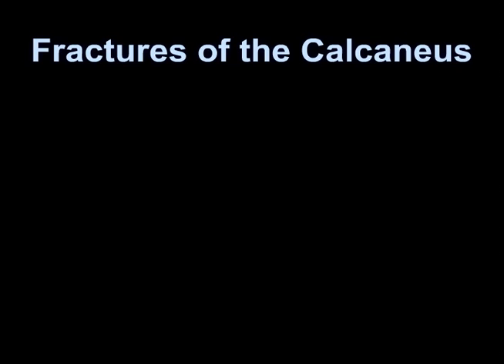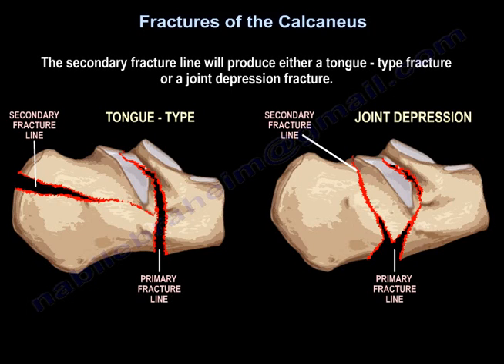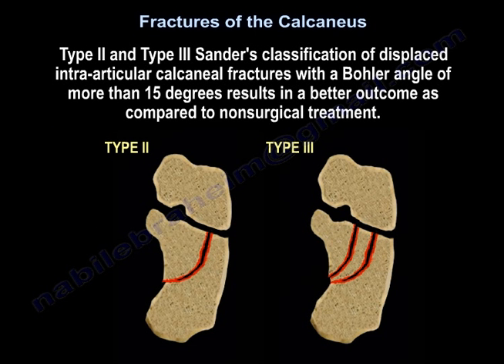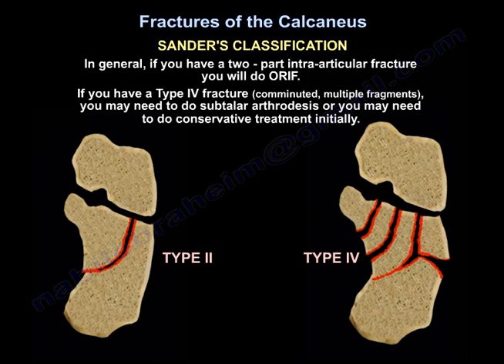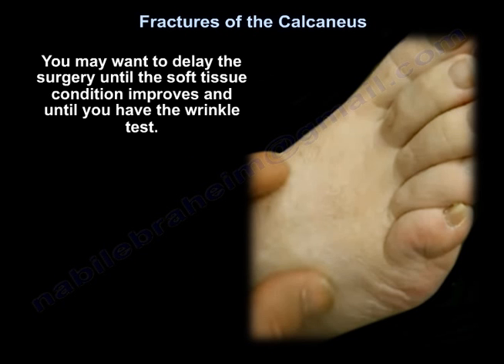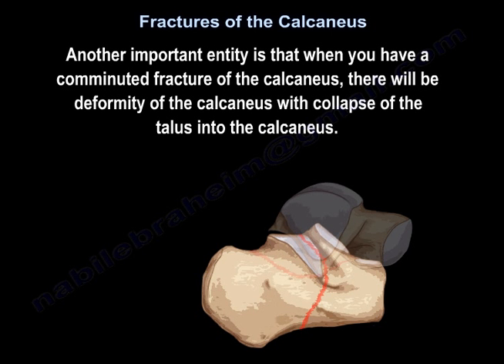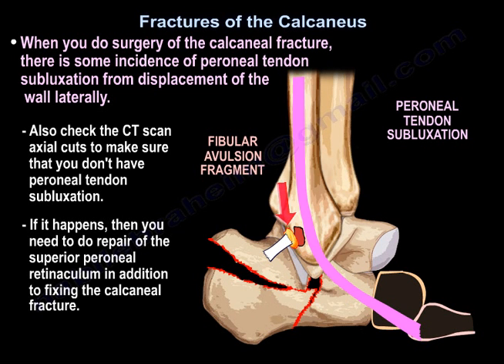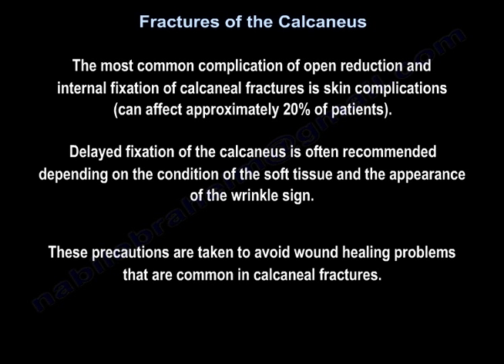Fractures of the Calcaneus - Everything You Need To Know - Dr. Nabil Ebraheim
Dr. Ebraheim’s educational animated video describes the condition of fractures of the calcaneus.